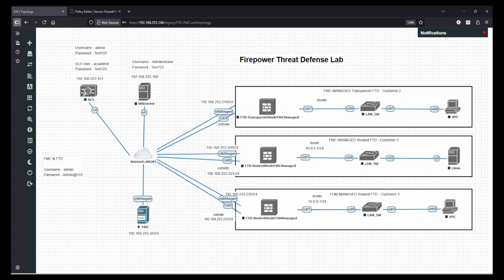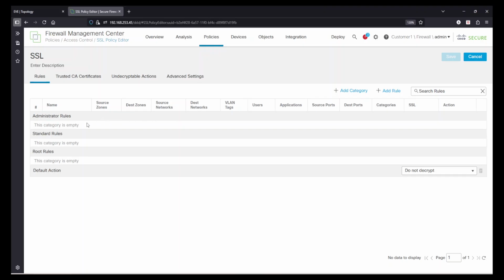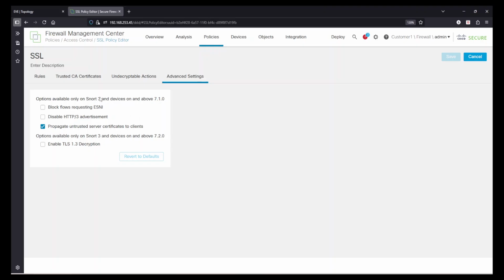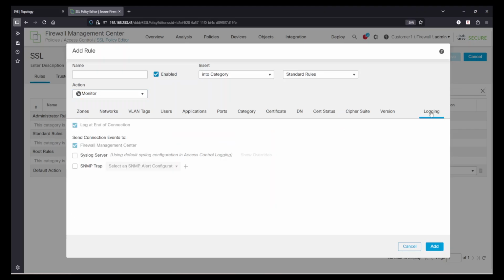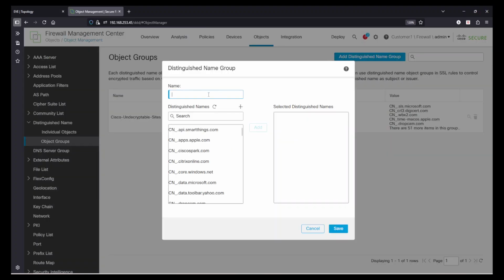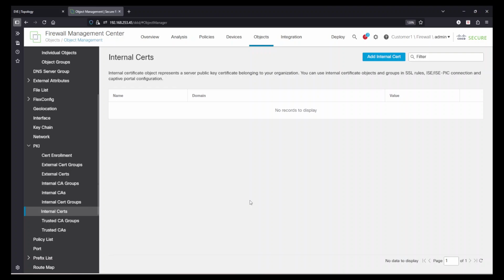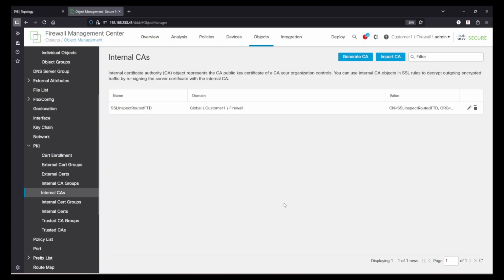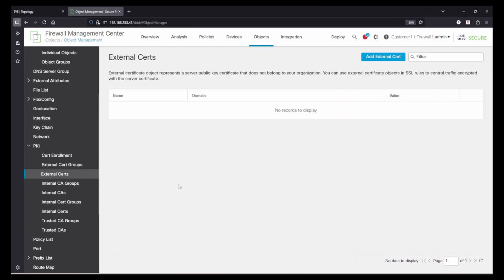SSL Policies in Cisco FTD & FMC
🔐 Demystifying SSL Policies in Cisco FTD & FMC – New Video Alert!

SSL inspection is a cornerstone of modern network security—and in my latest video, I unpack the components and configuration settings of SSL policies in Cisco Firepower Threat Defense (FTD) and Firepower Management Center (FMC).

🎥 This walkthrough covers:
⚙️ SSL Rule Actions – Dive into options like Decrypt - Resign, Decrypt - Known Key, Monitor, and Do Not Decrypt, and understand how they shape traffic inspection and policy control.
🧬 Distinguished Name Objects – Create precise conditions based on certificate Common Name (CN) field.
🛡️ Trusted Certificate Authorities (CAs) – Establish secure outbound inspection using a vetted list of public CAs.
🏠 Internal CAs – Configure your own certificate authority for inbound SSL decryption, enabling deeper analysis of internal traffic.
📥 External Certificates – Import certs from external sources to use them in SSL policy.

💻 To make it real, I walk through each component in a live demo.

This video is ideal for engineers configuring SSL policies or anyone looking to strengthen their certificate handling game within Cisco FMC.